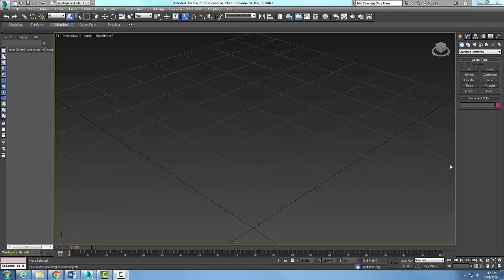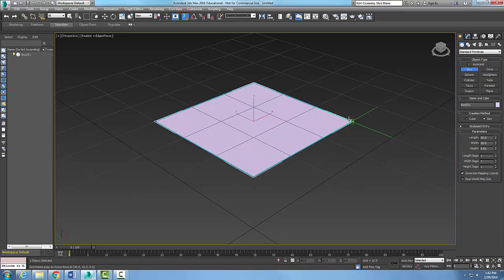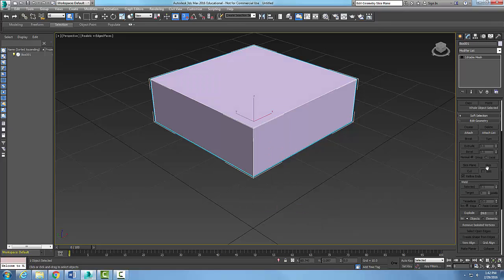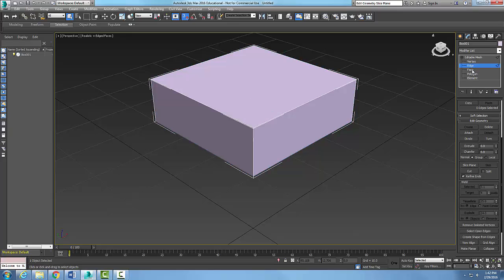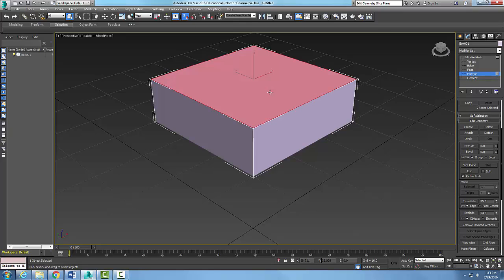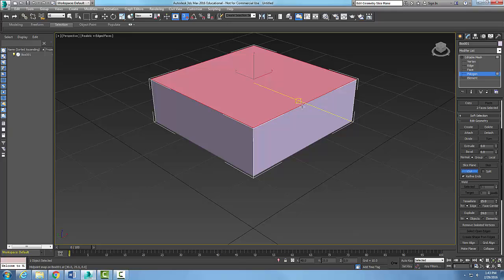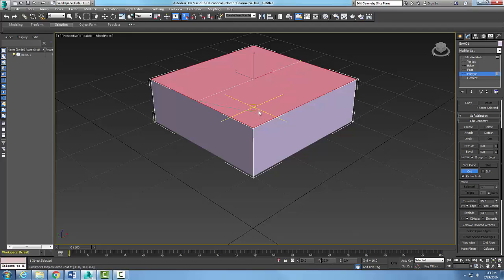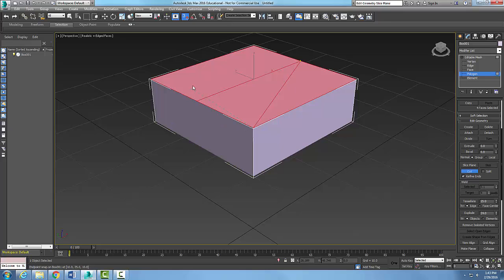3ds Max 08-17 Editable Mesh Edit Geometry Rollout Cut